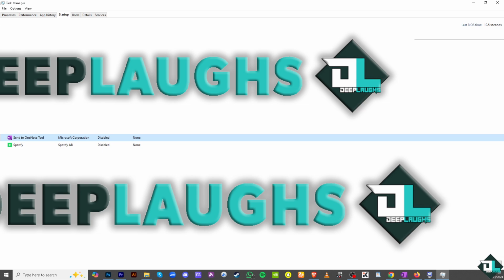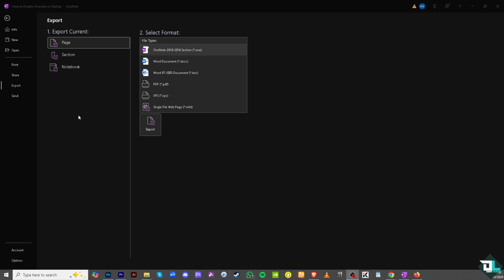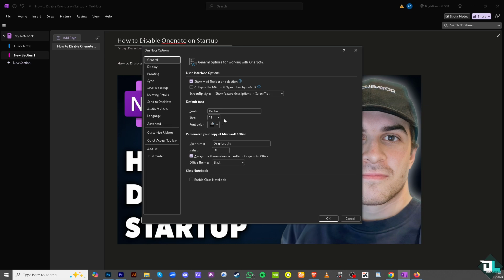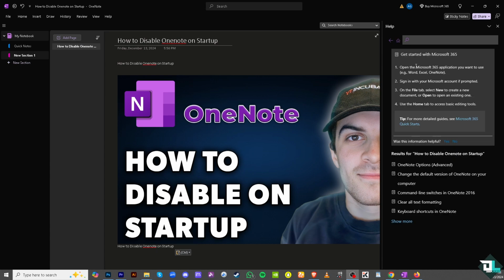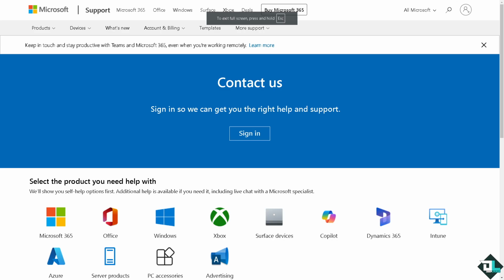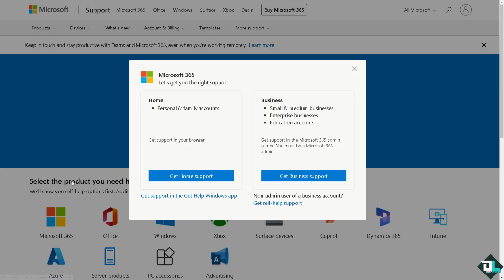How to Disable Onenote on Startup (Full 2024 Guide)